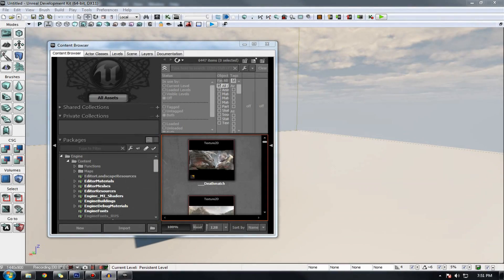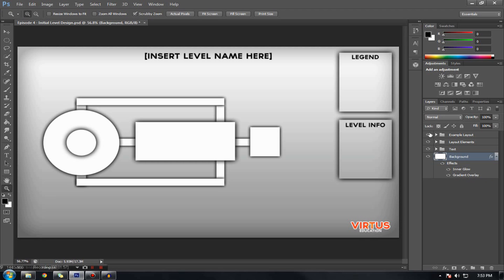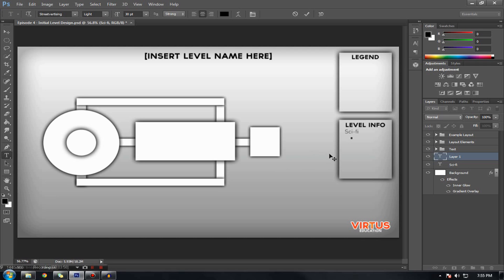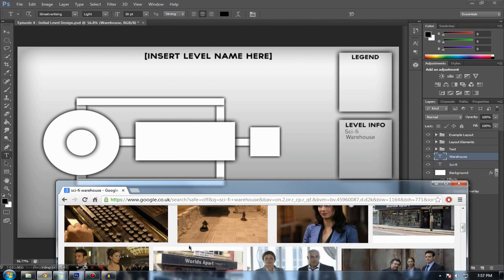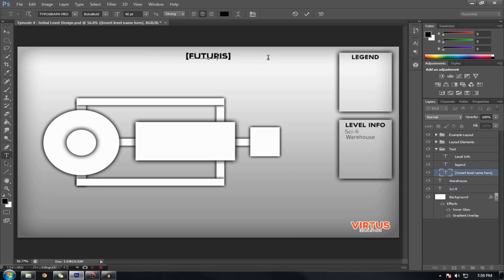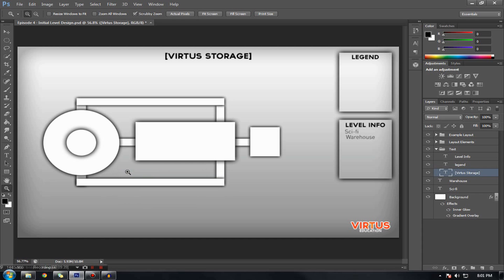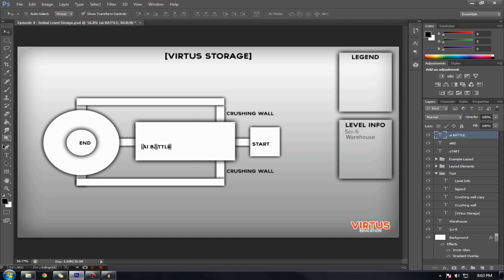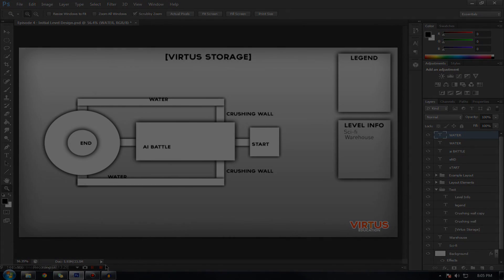Unreal Development Kit Beginner Tutorial Series - #4 Initial Level Design Concepts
This is the fourth video of my unreal development kit beginner series, In this video we begin going over some of the initial level design concepts , learning how to create a level plan/layout preparing you for the actual development of your levels in the upcoming videos. Keep in mind due to time constraints I was only able to go over initial level design in it's most primitive form.

Next Video
In the next video I will be showing you how to create your very first iteration of your level in whitebox form (BSP) using your BSP brush, CSG operations and UDK's Geometry mode.